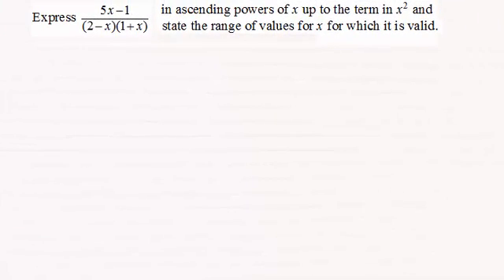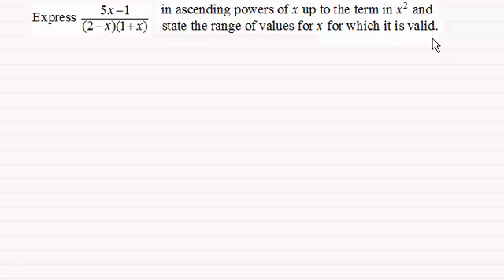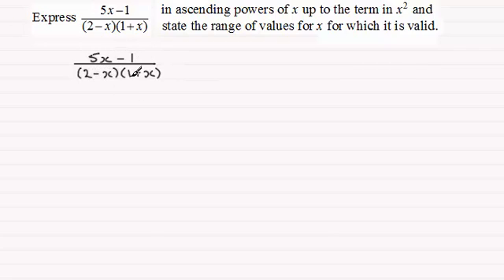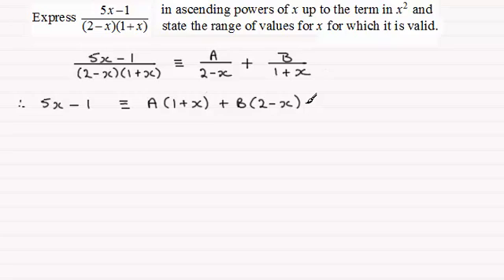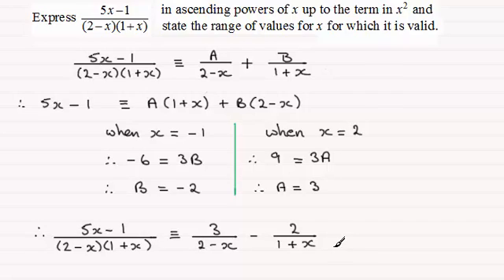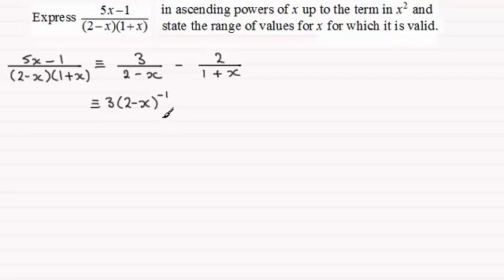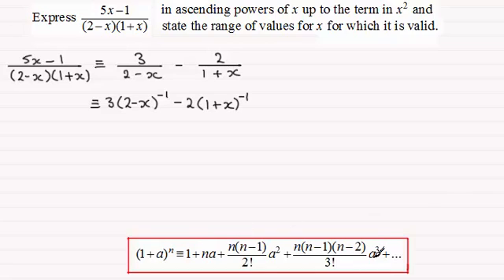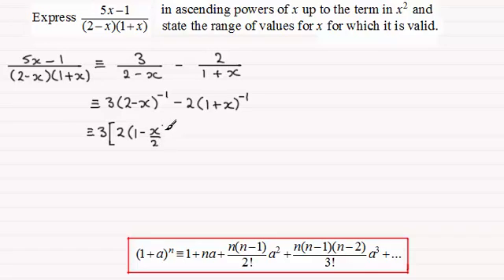Binomial Expansion (partial fractions type) | ExamSolutions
Tutorial on binomial expansion of partial fraction type expressions.

for the index, playlists and more maths videos on the binomial expansion and partial fractions and other maths topics.